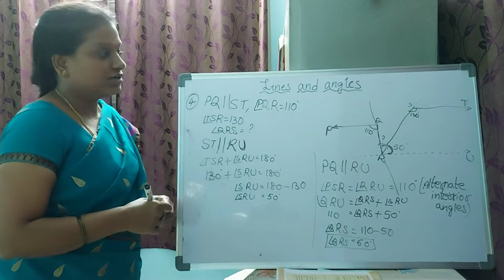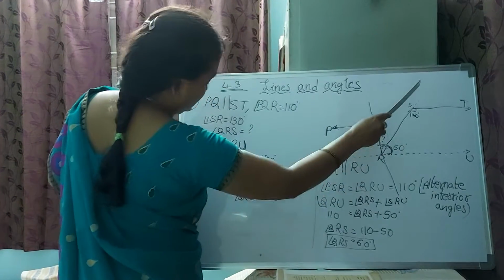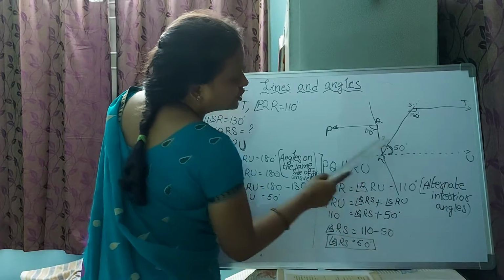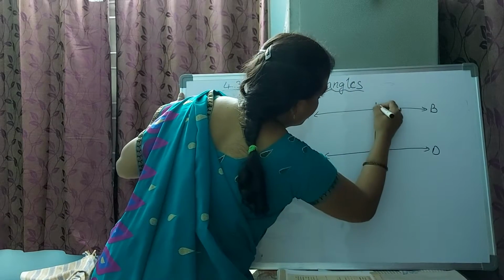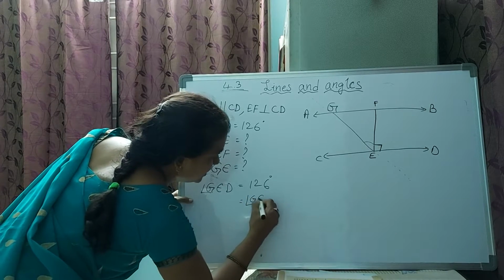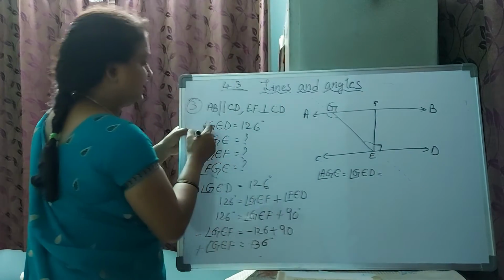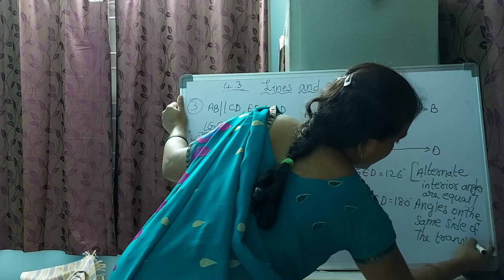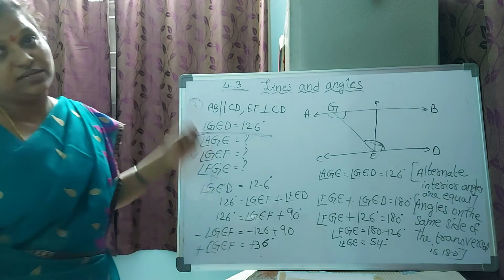Lines and angles part 7( class 9th)